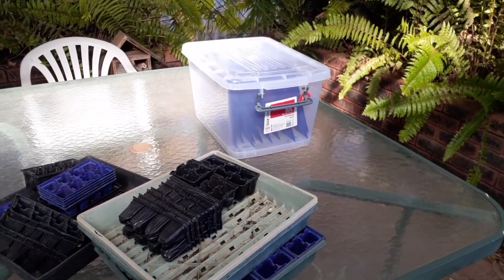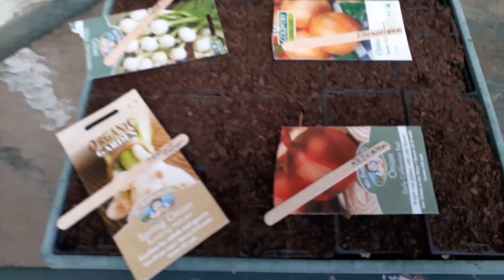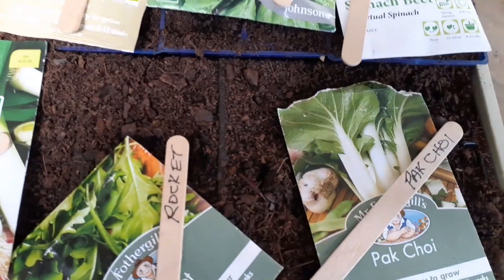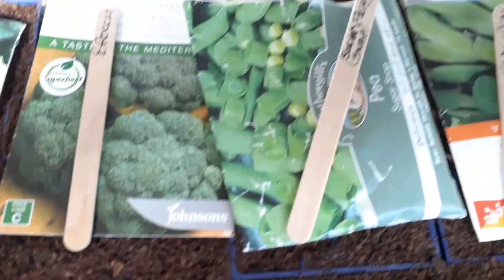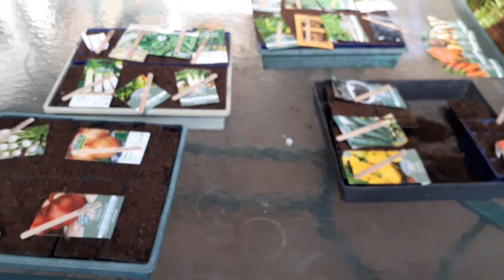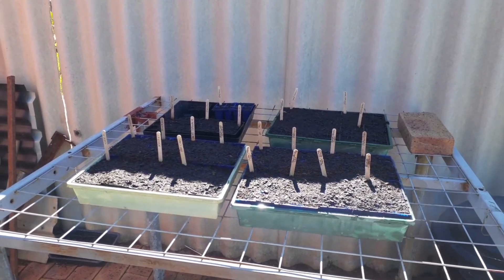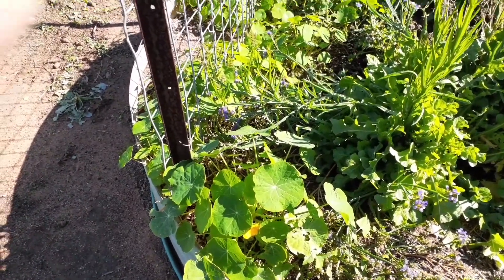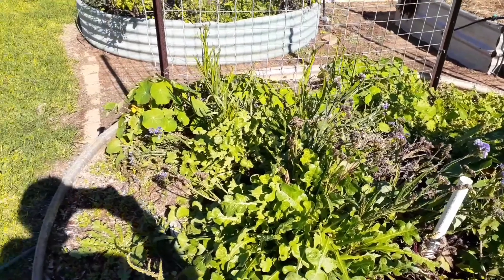Seedling trays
getting some seedlings started.